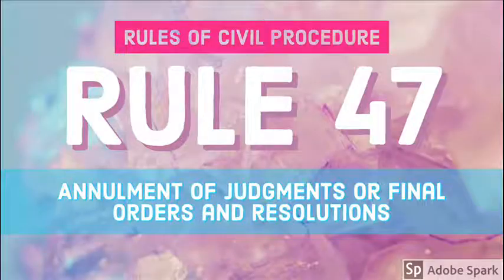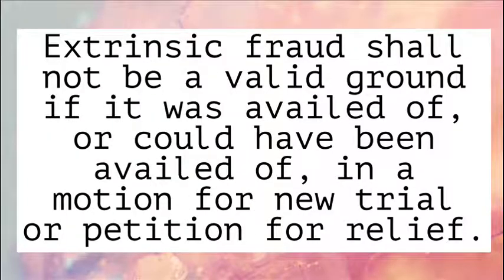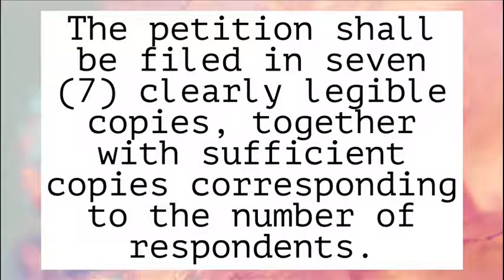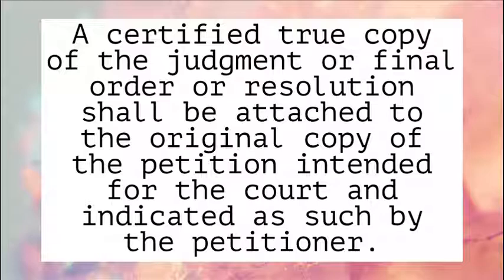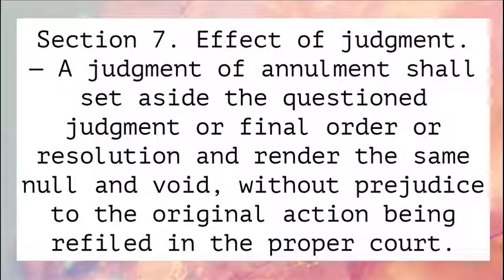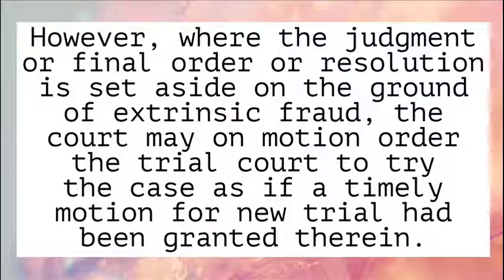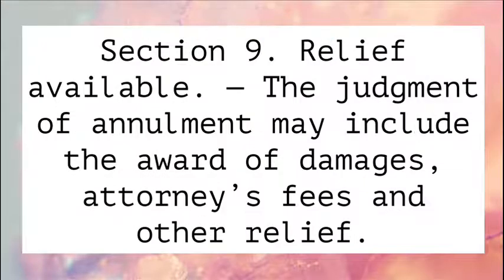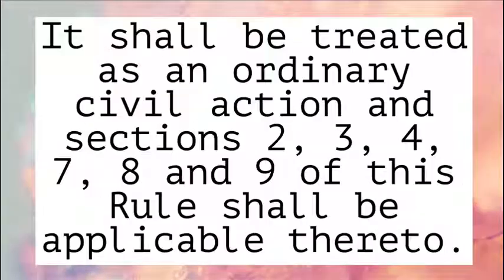Rule 47; Annulment of Judgments or Final Orders and Resolutions [AUDIO CODAL]